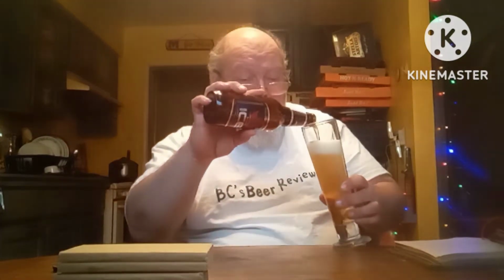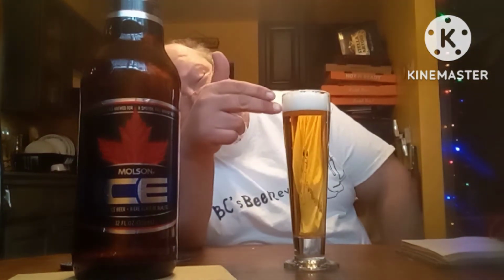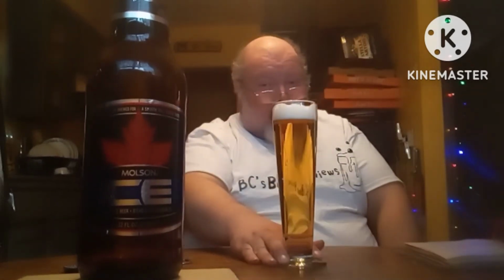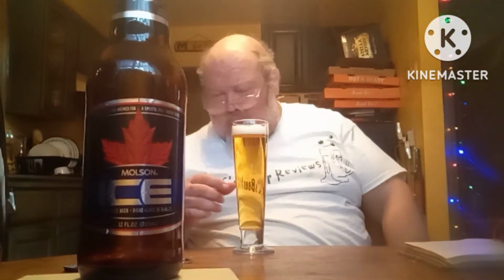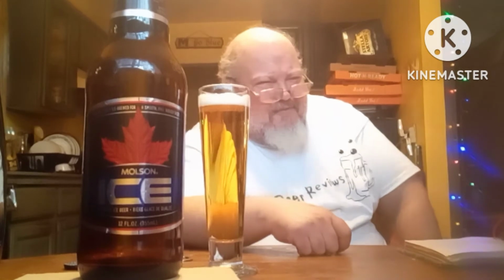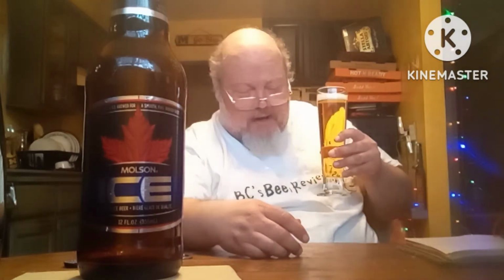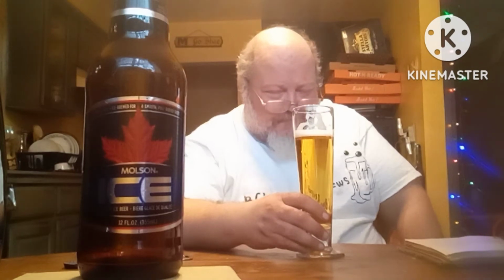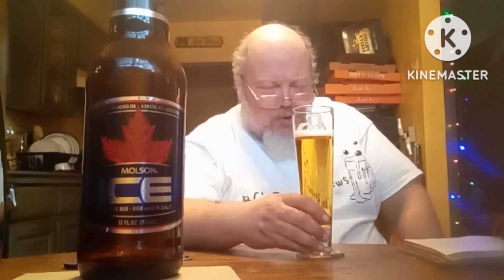Molson ice by Molson Coors brewing company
the motion ice comes at you with a 5.6 ABV and zero ibus and this is the biggest brewing company in Canada it's like comparing Budweiser to America it's that big I'm surprised of course was able to buy Molson brewing company but is it again so far the beer has not changed as far as I can tell and I've been drinking Molson ice since it came out no to me it's a solid beer all the way around and I'm just glad they got away from the green bottles and gone with the brown bottles so you don't have that Heineken effect what the skanky smelling beer so we're actually getting a beer that the brewmaster truly intended with brown bottles and I have to say this is a really good beer since they switched over to brown bottles and you don't have that Heineken effect with the skanky smell but it's still as good as I remember